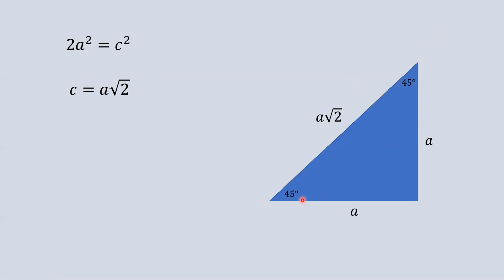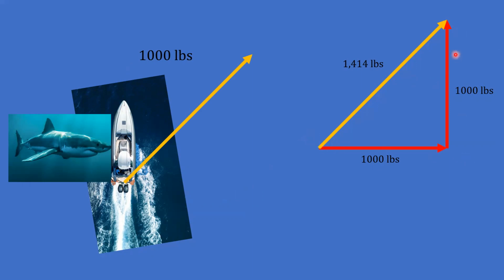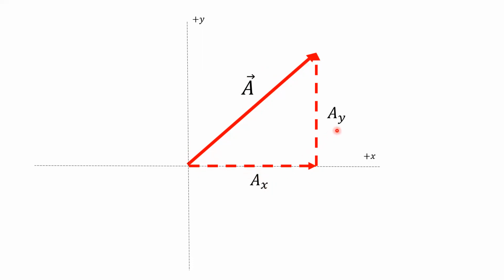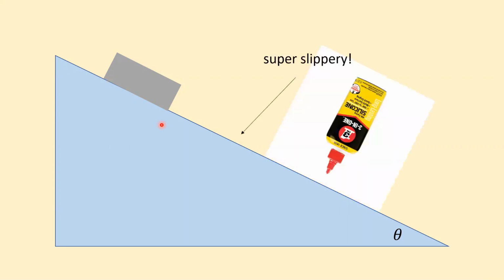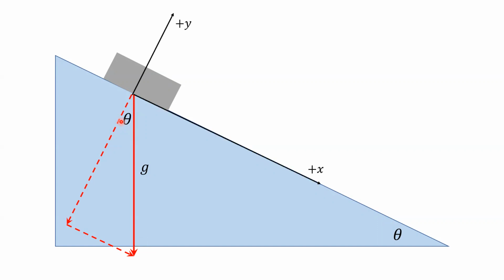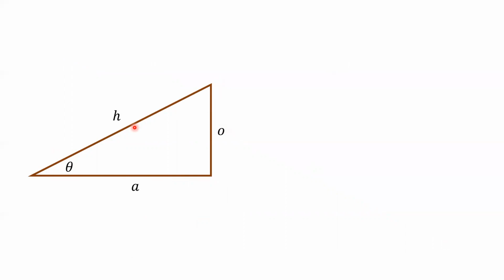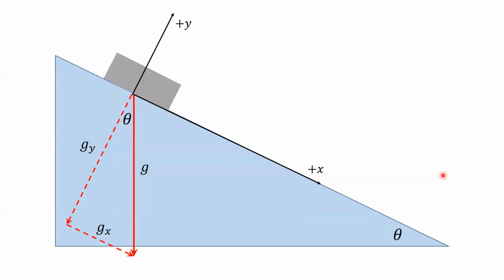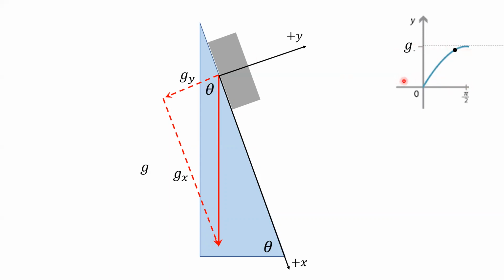Vector Components of Acceleration on a Ramp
NOTE: the "y" label in the sine plot towards the end of the video is not related to the y axis of the ramp diagram. The vertical axis of that plot should really be labeled "g_x."

This video demonstrates a frequently used calculation: the determination of the gravitational acceleration down a frictionless ramp.